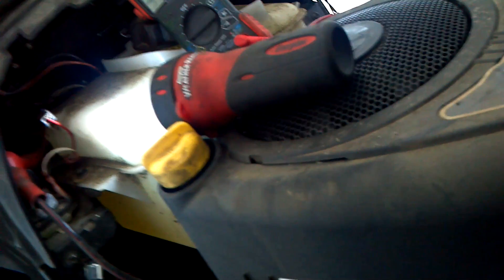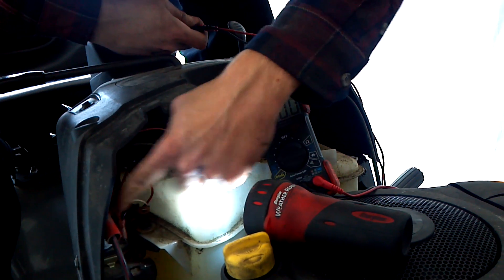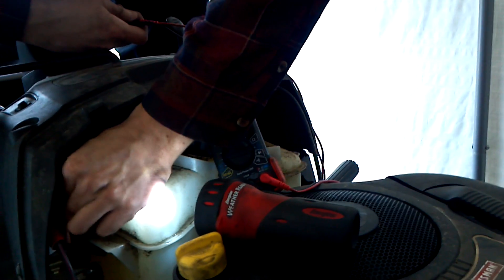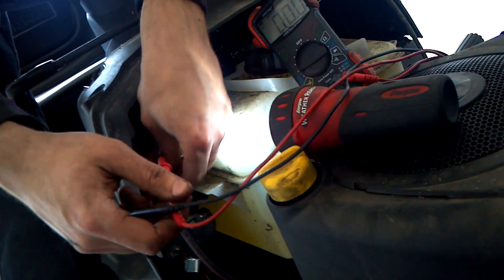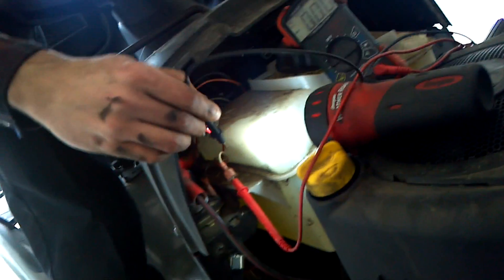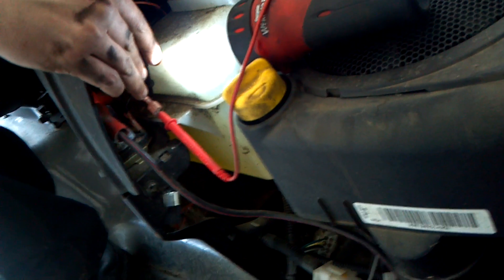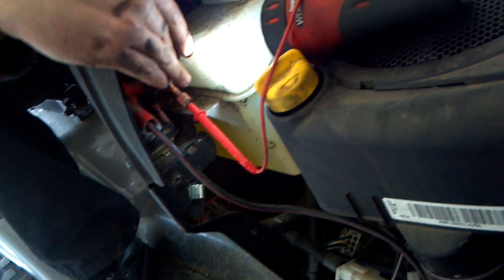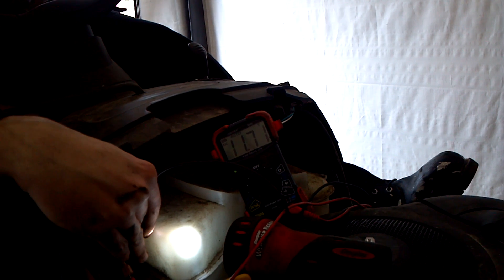Solenoid to switch test craftsman lt1000 lt2000 lt4000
A test to see if the switch is sending power to the celinoid